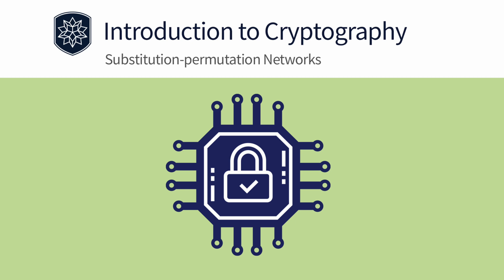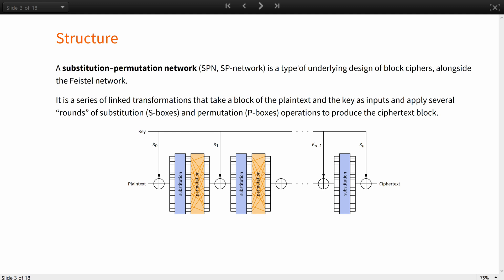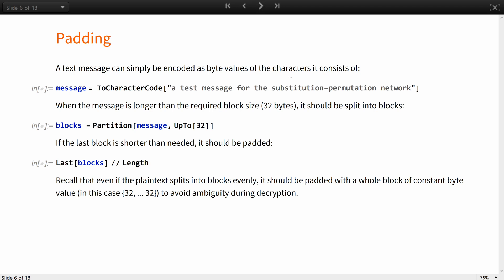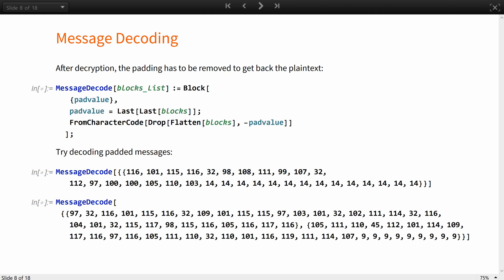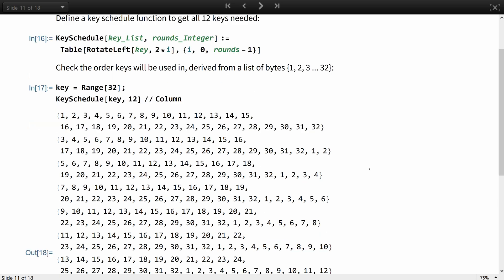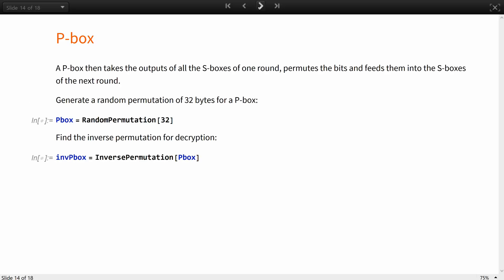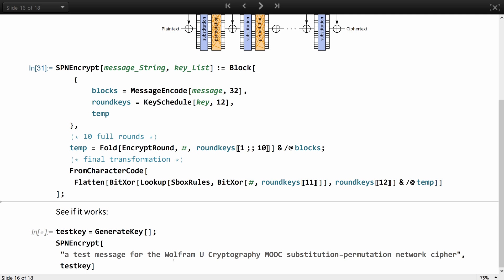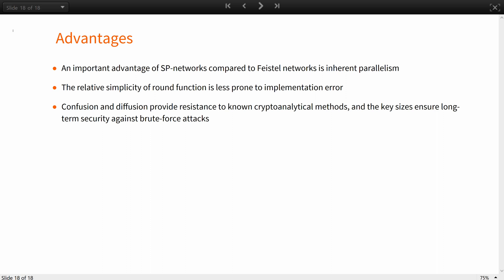Introduction to Cryptography: Substitution-Permutation Networks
Learn the structure and advantages of SPN (or SP networks), a type of block cipher design used in AES. Write an example encryption and decryption cipher in Wolfram Language. Confusion and diffusion creates ciphers that are secure against known cryptanalysis methods, including brute-force attacks, and that are relatively simple compared to other Feistel methods.

In the full course, you will learn how and when to use hash functions and symmetric and asymmetric ciphers, as well as the basics of information security through instruction on the fundamentals and real-life applications of each concept.